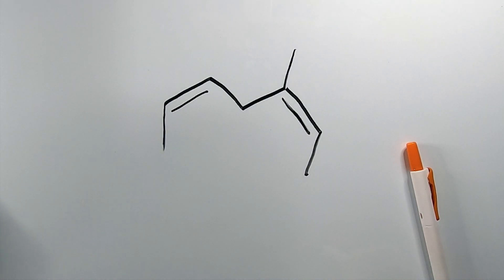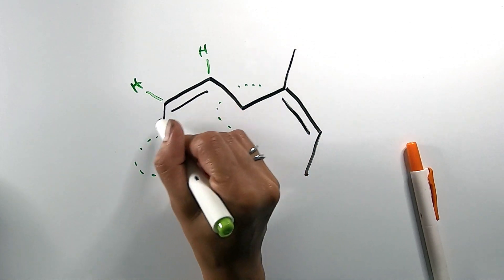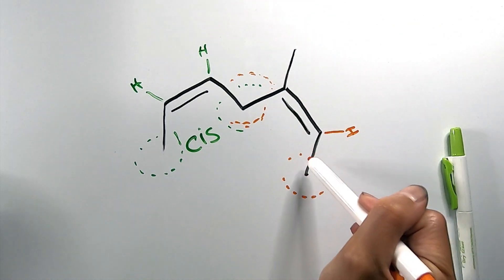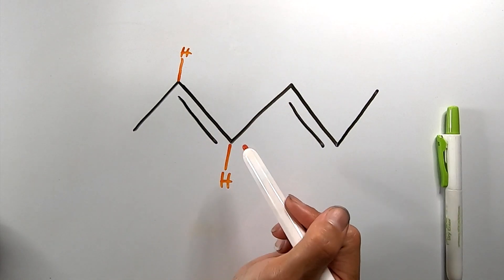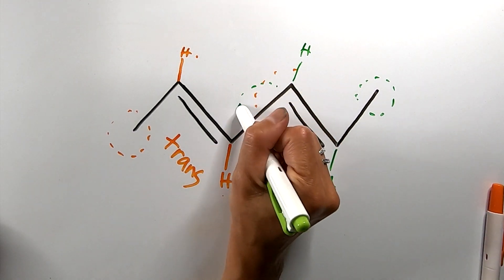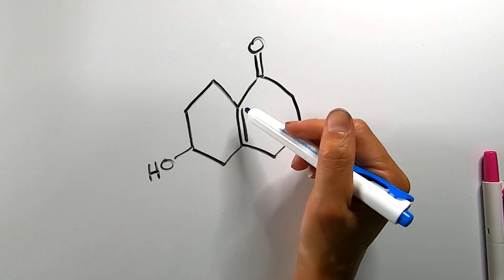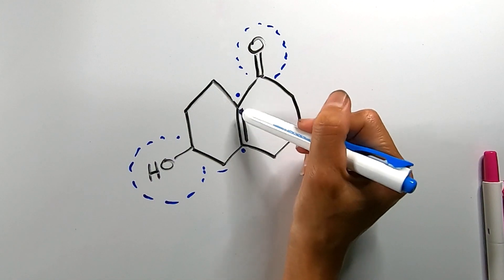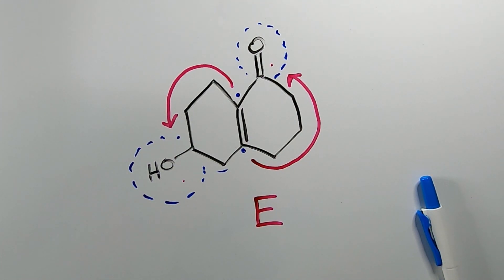Easy Cis-Trans E-Z Conformation of Complex Molecules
An Easy Way To Determine Cis-Trans And E-Z Conformation Of COMPLEX Geometric Isomers: A Lot Of Examples